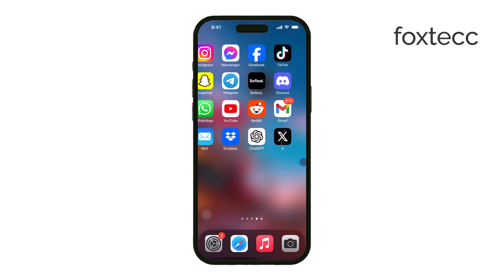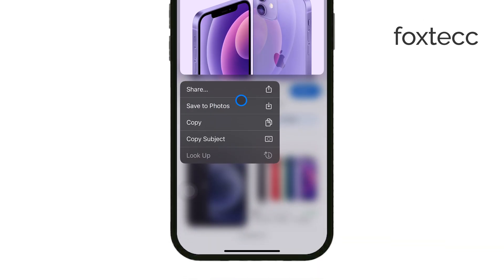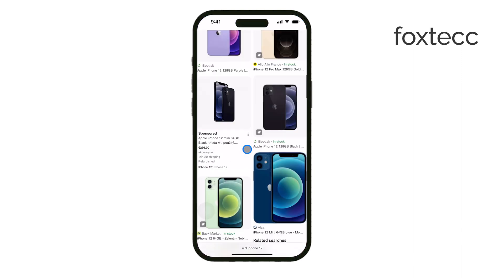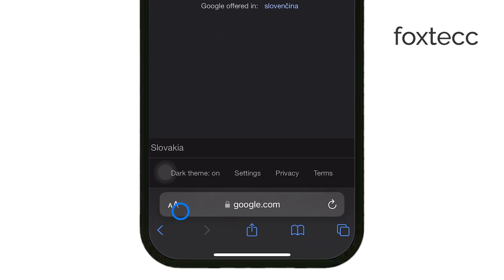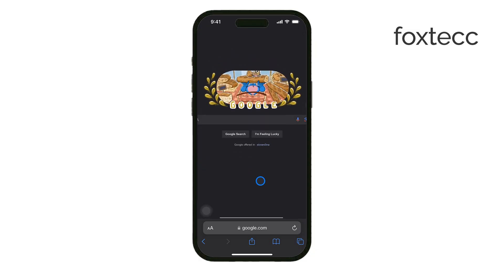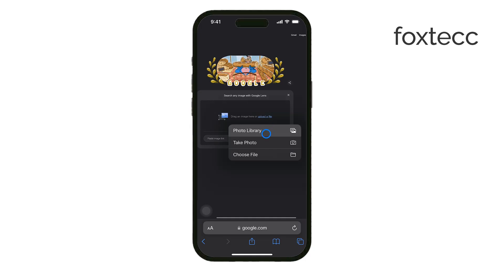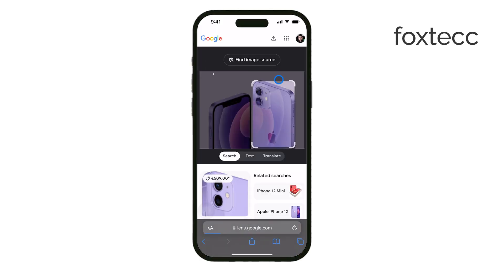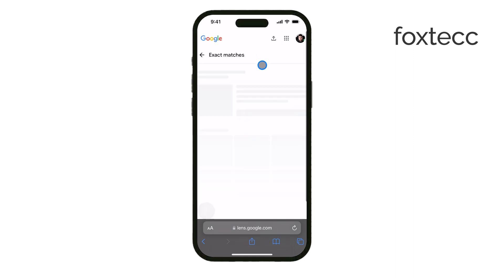How to Do Google Image Search on iPhone Edit (tutorial)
In this video, we demonstrate how to perform a Google Image Search on your iPhone. Learn the steps to search for images using the Google app or Safari, and how to use images to find related pictures and information. Watch now to master Google Image Search on your iPhone for quick and easy visual searches.